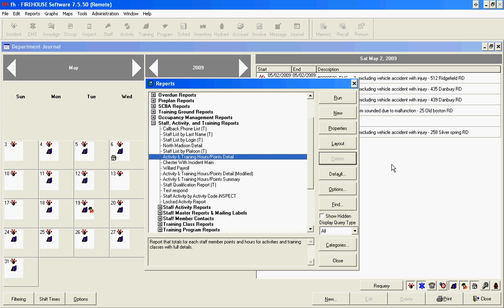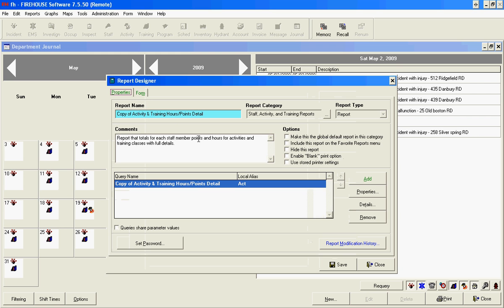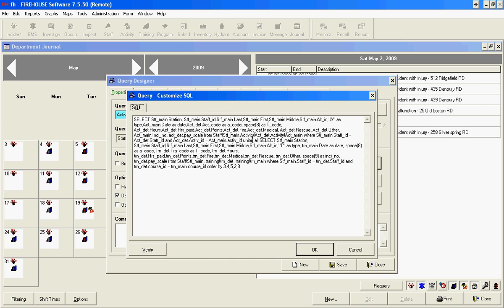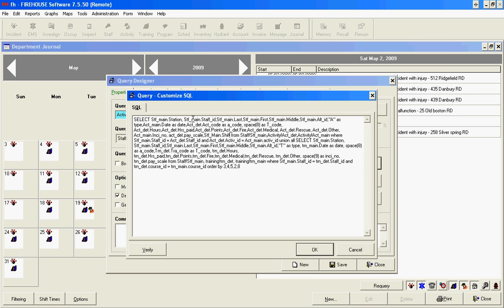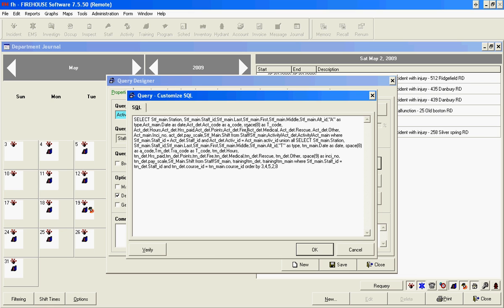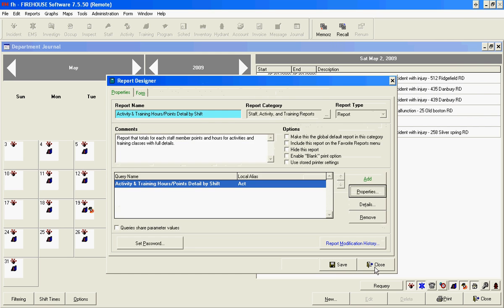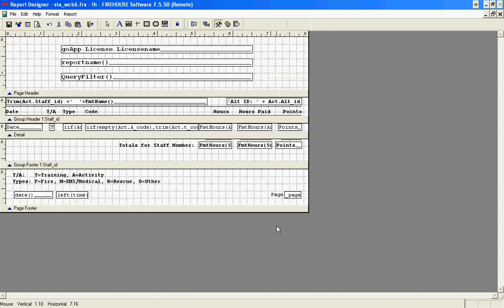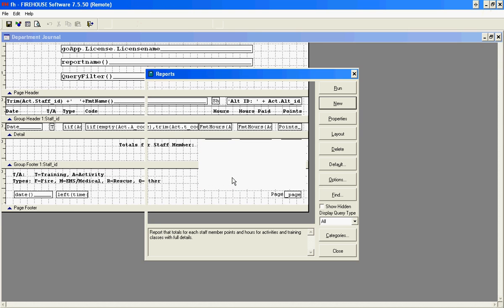Filter Activity Report.avi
Describes the steps in filtering a custom SQL statement in a report in Firehouse Software.